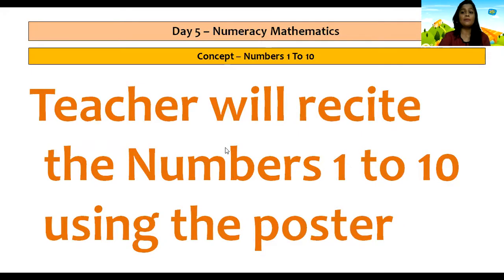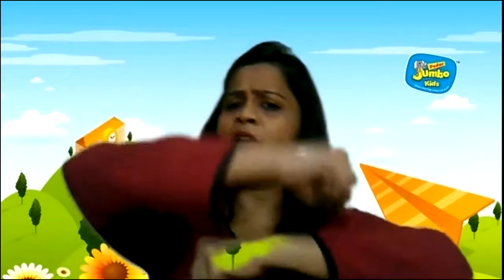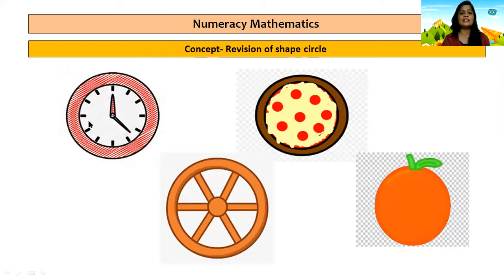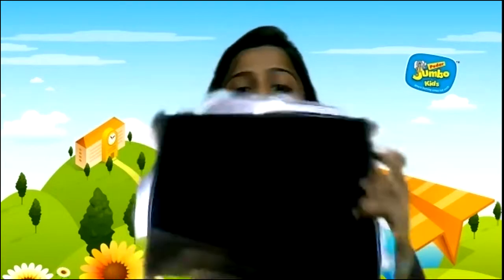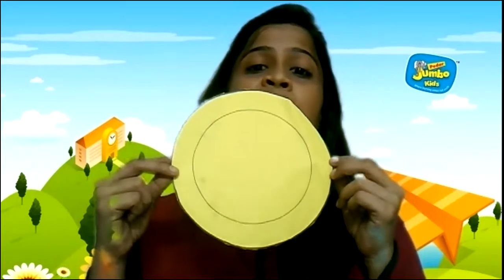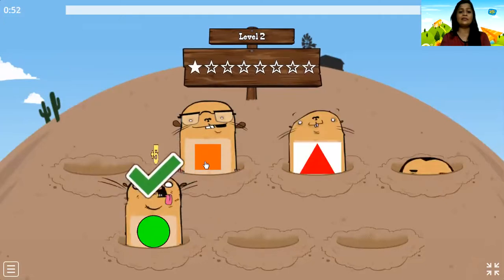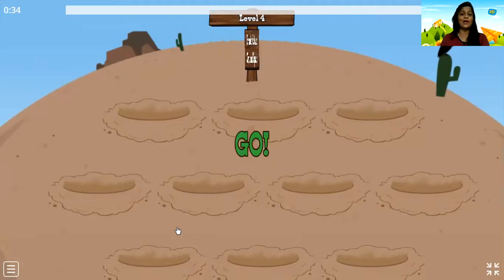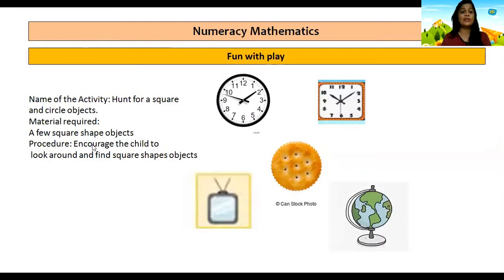Playgroup- Day 8- Numeracy Revision of Square and Circle